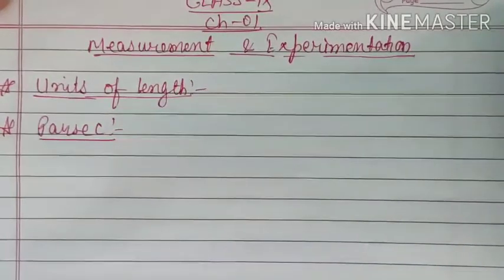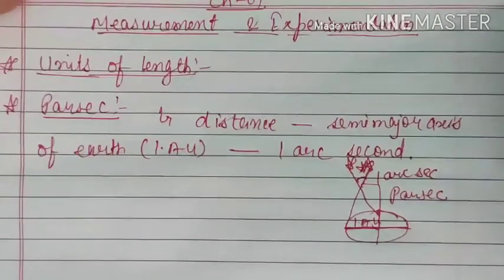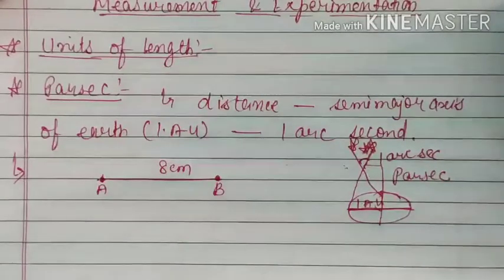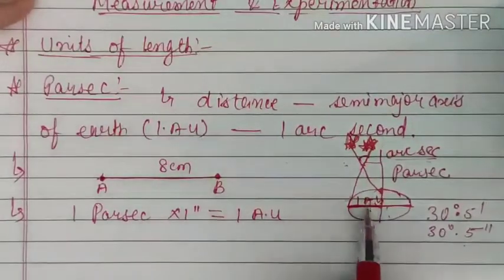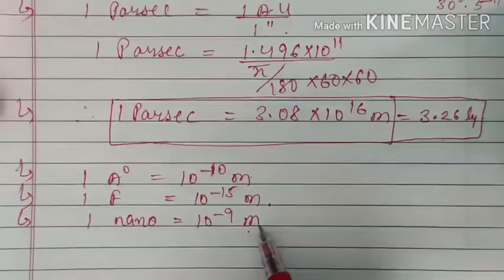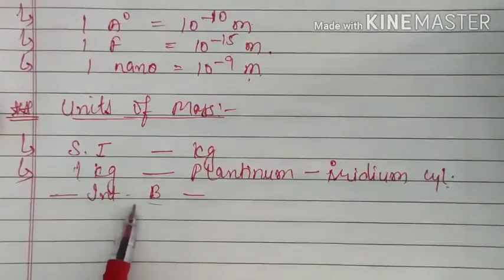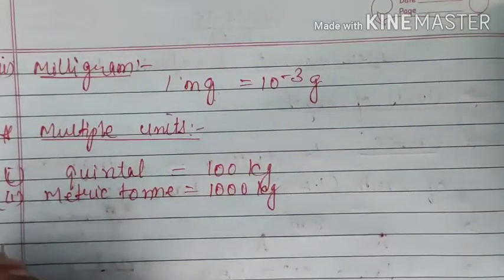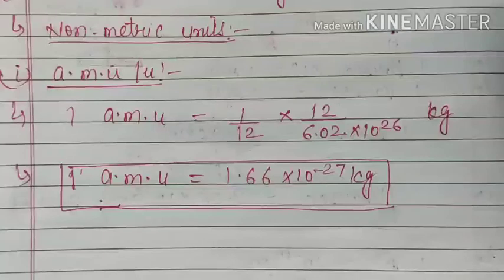Class-9th Physics Ch-01 Measurements and experimentation ( Units of mass)